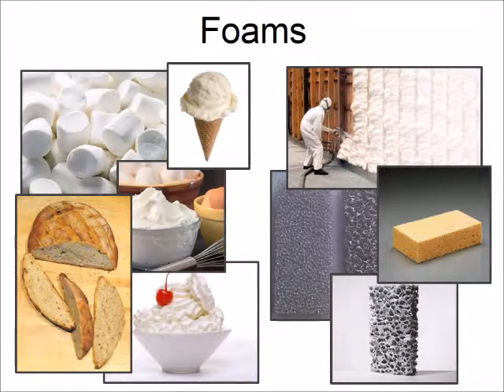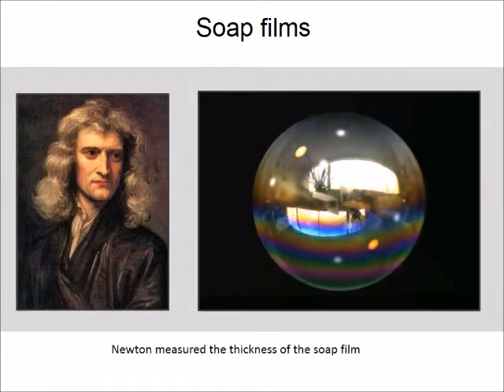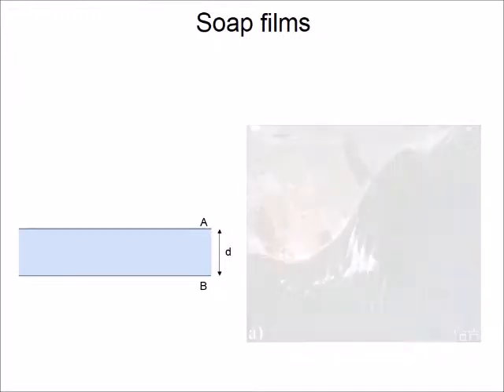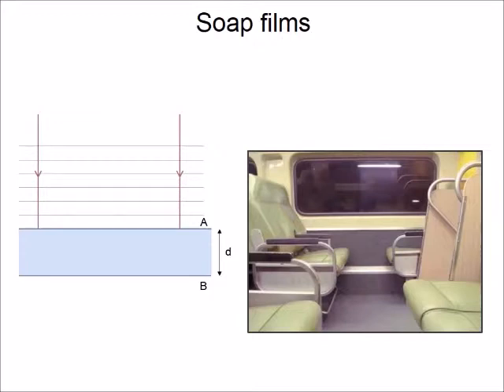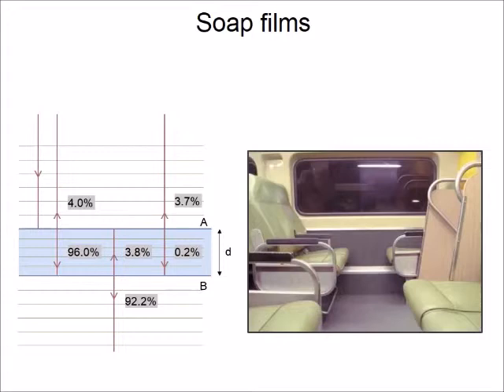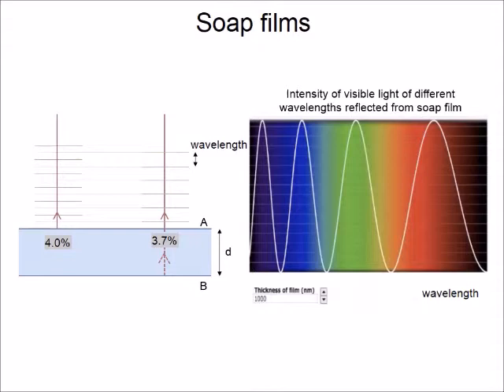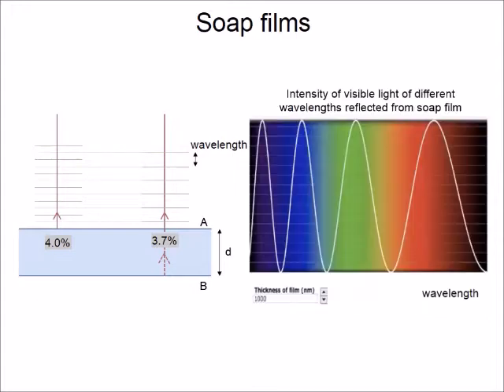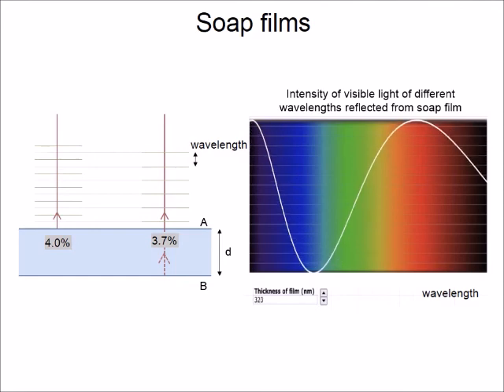The beauty of soap films